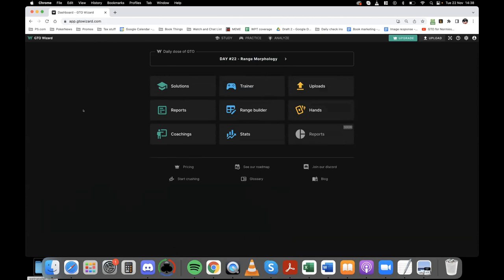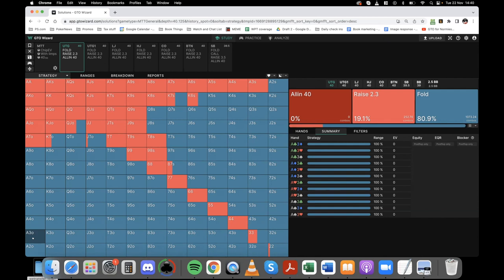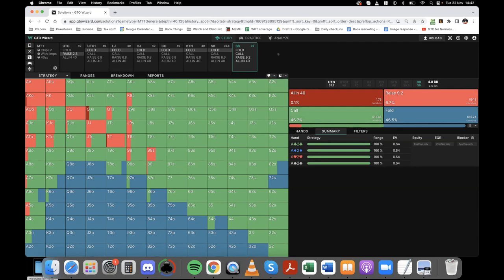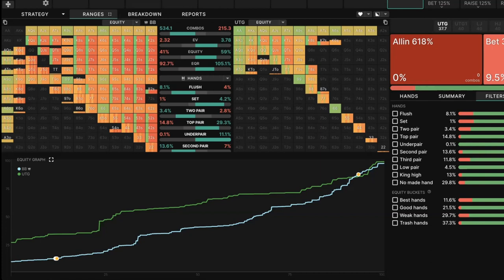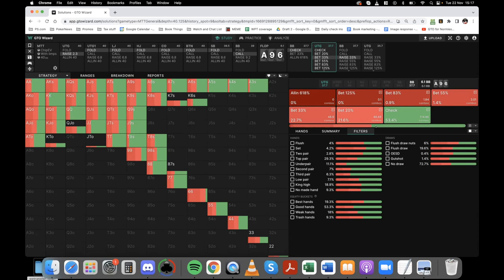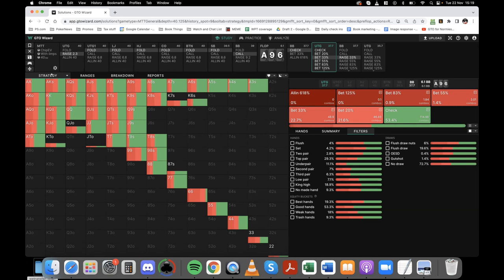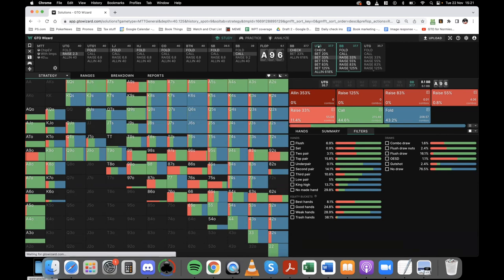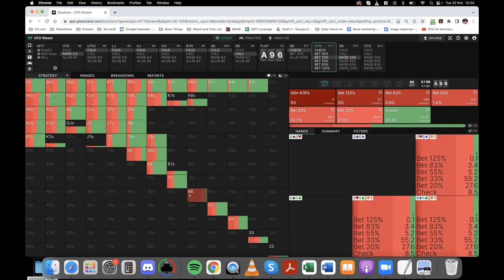How to play monotone flops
Do you know how to bet size on flops where it's all the same suit? How often should you be scared of flushes? How often is your opponent drawing?

Dara O'Kearney and Barry Carter present another important lesson from their new book GTO Poker Simplified. In this video they use GTO Wizard to show you the optimal bet sizing strategies and more when the board is all the same suit.

**Buy GTO Poker Simplified**
The new book by Dara and Barry which proves you do not need to be an elite player to incorporate GTO principles in your game. This book really takes the mystery out of GTO.

**Time Stamps**

00:00:00 Preflop ranges
00:04:51 As9s6s flop - Range vs Range analysis
00:07:51 Why we bet small on monotone flops
00:12:30 Why you should not be scared of flushes and flush draws